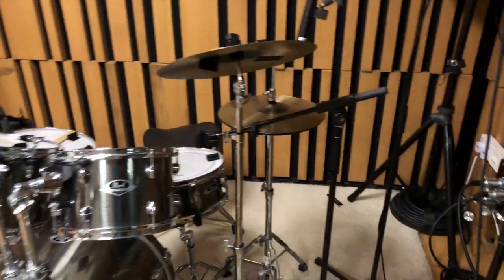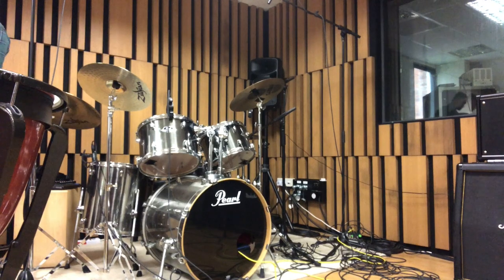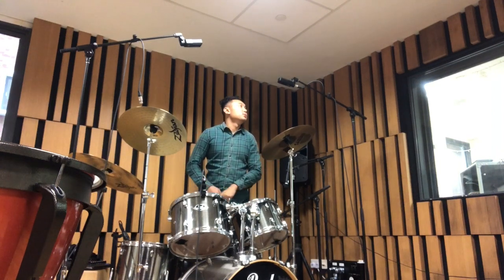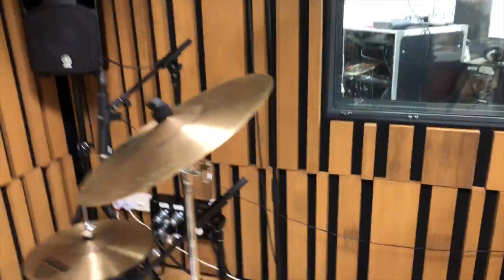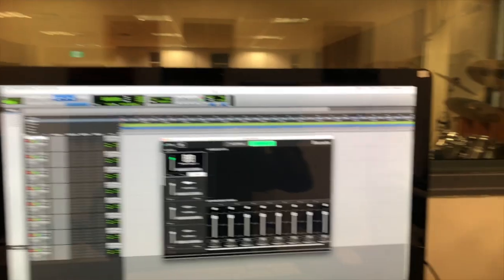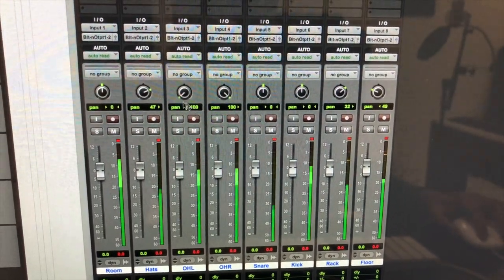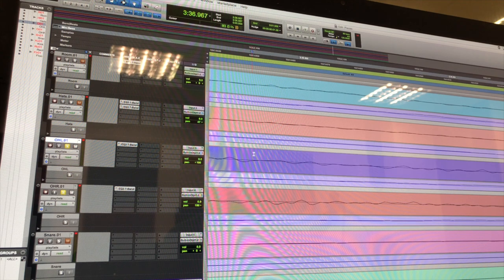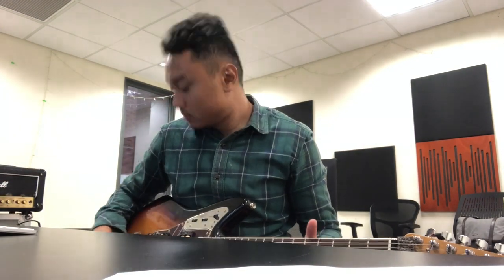Studio Recording Basic (Dulwich College Singapore)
A brief introduction to studio recording basic from Dulwich College Singapore studio where I used to have fun after work

Studio: Dulwich College Singapore